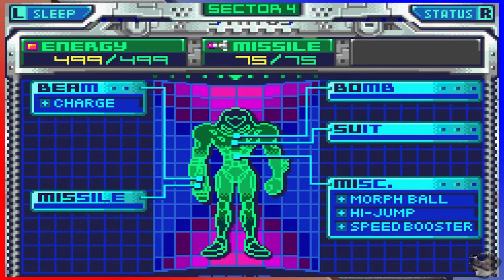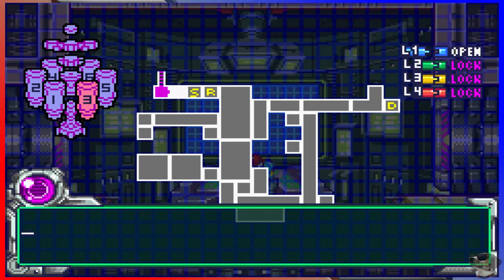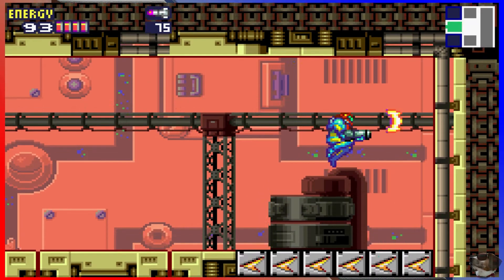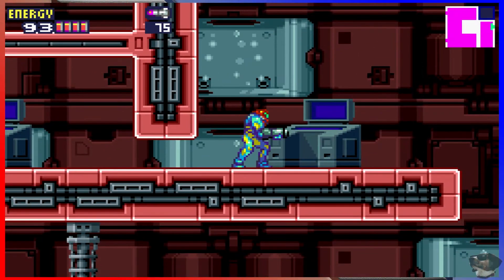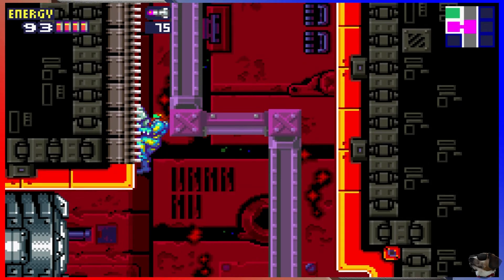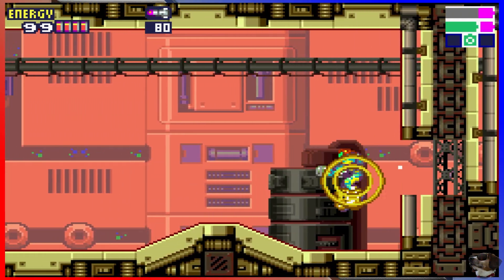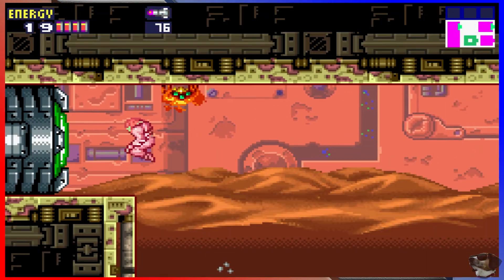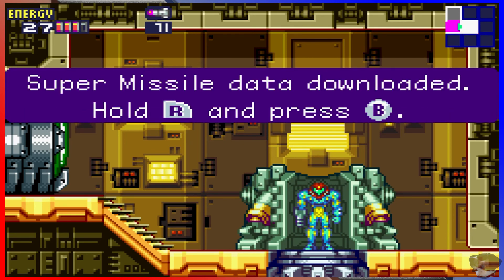Metroid: Fusion [007 - Downer of a Puzzle] ETA Plays!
"So in essence I am always offending someone, so I should assume that is what I am doing."

Title: Vicetone - What I've Waited For (feat. D. Brown)